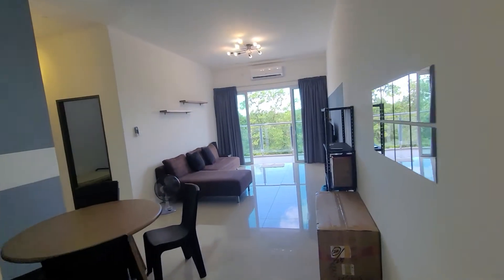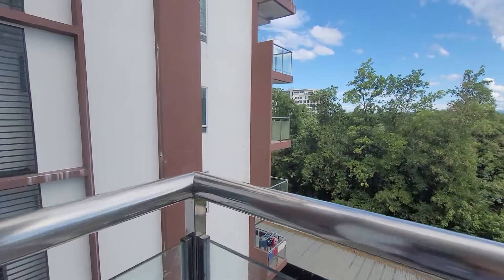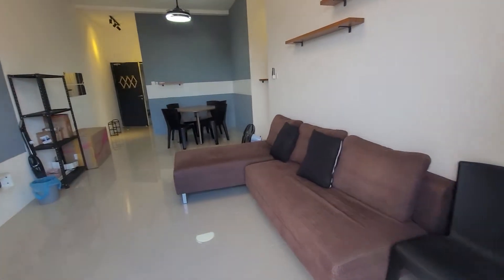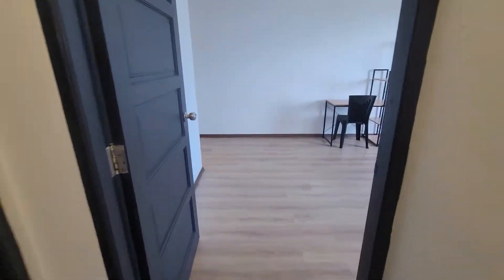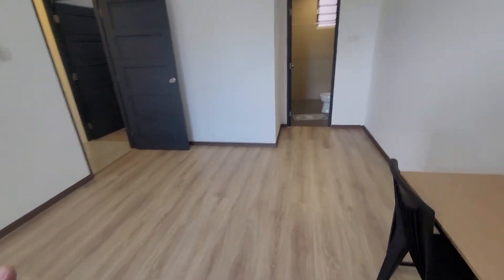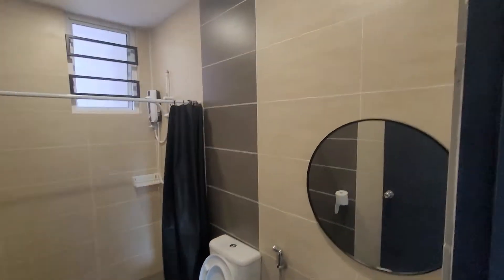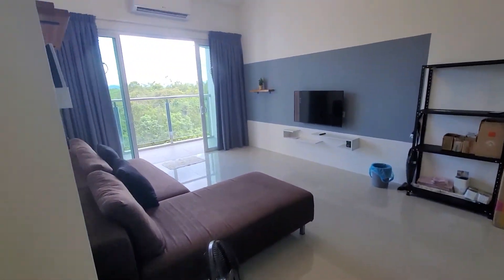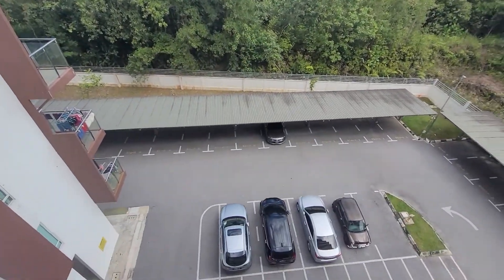20210705 P Residence 1226sqf 3 BedRoom 2 BathRoom Fully Furnished For Rent Rm1600 Part 01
20210705 P Residence 1226sqf 3 BedRoom 2 BathRoom Fully Furnished For Rent Rm1600 Part 01